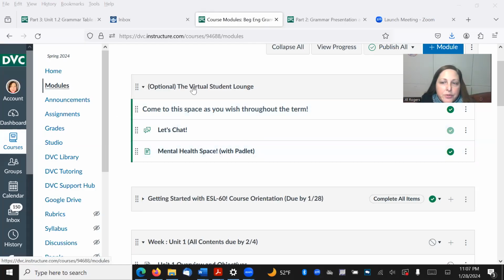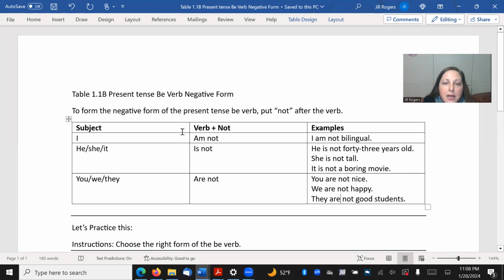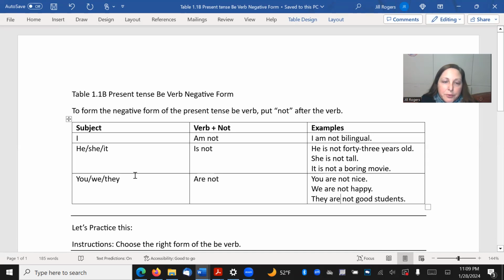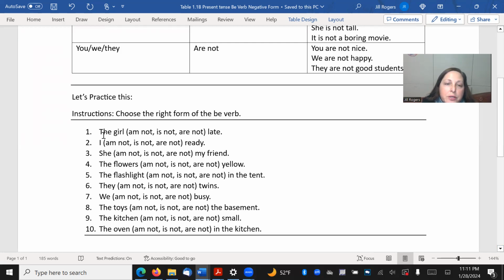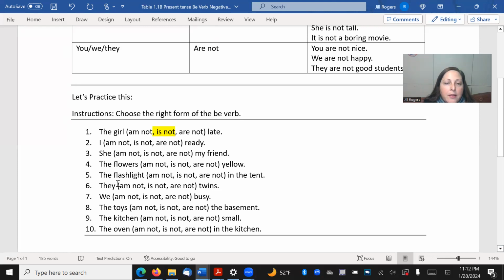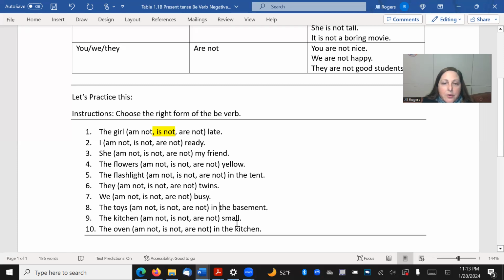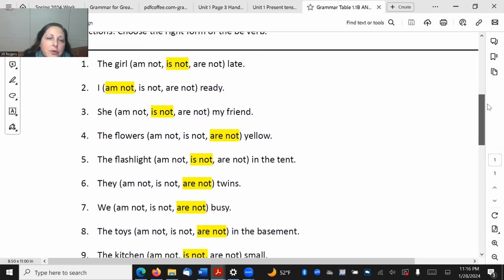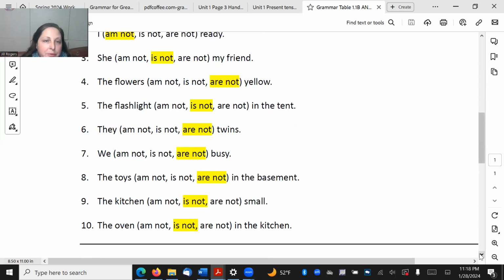Unit 1 1 1B Table BE Verb Negative Form Video